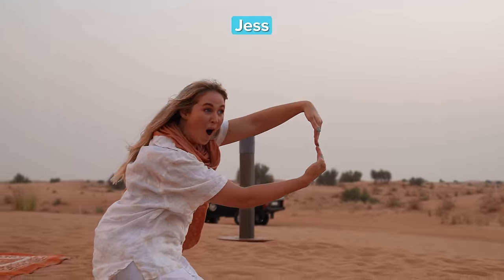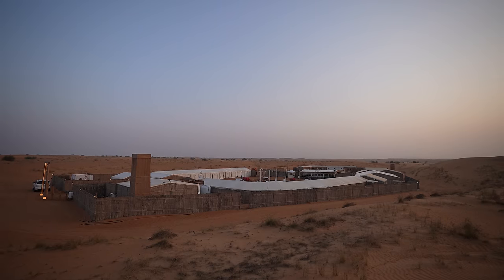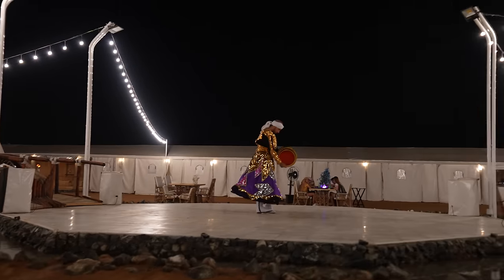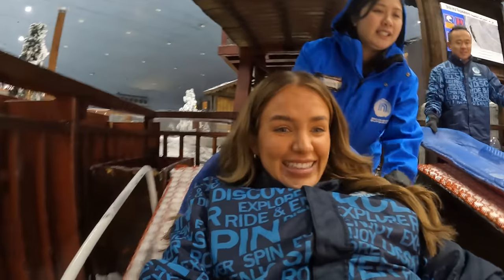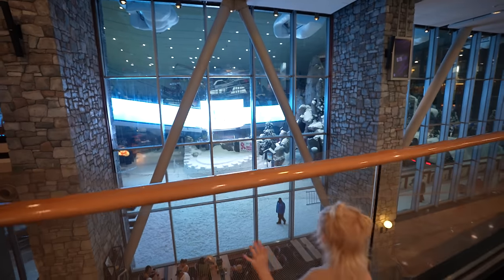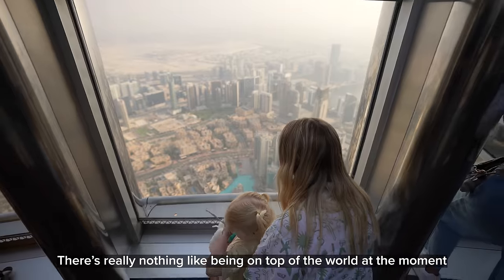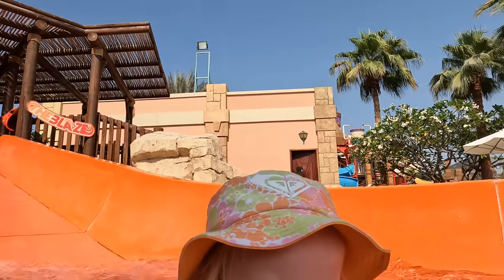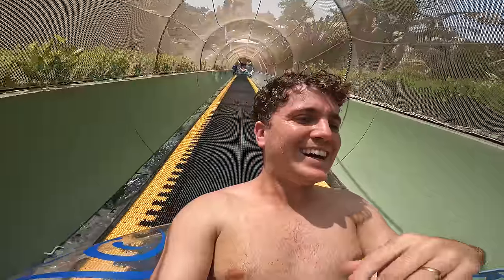We Spent 96 hours in the Richest Country in the World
- we tried to survive 96 hours in the richest country in the world.

Where we booked everything
Book using our Klook Kreator Code: FLYINGTHENEST for discounts

0:00 Intro:
We Wrote a Best Selling Children's Book

Hi, we are Stephen, Jess and little Hunter, a traveling family who spent 2020 self-converting a van before moving in full-time to drive around our home country of Australia. We have now completed our lap, said our goodbyes, and resumed full-time travel before we wait for our second baby to arrive.